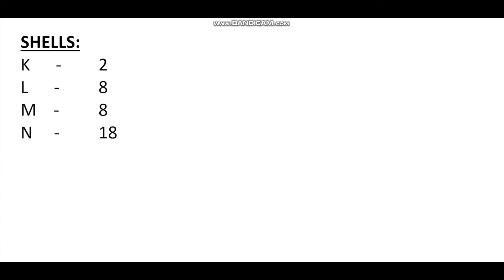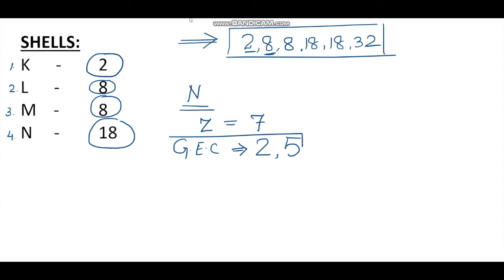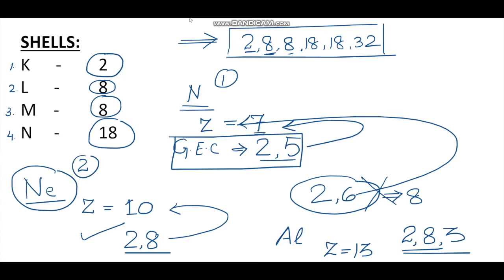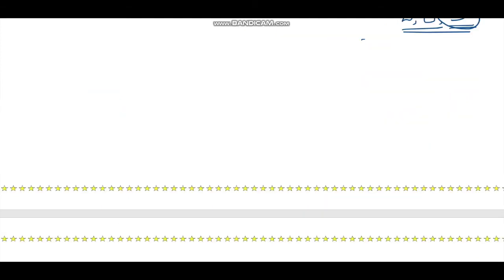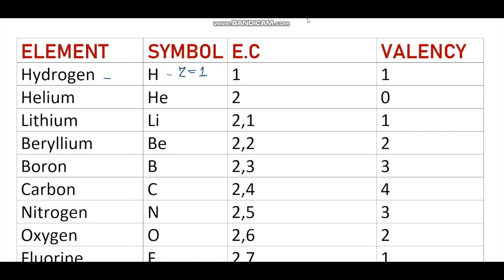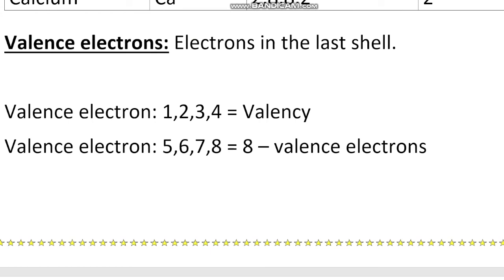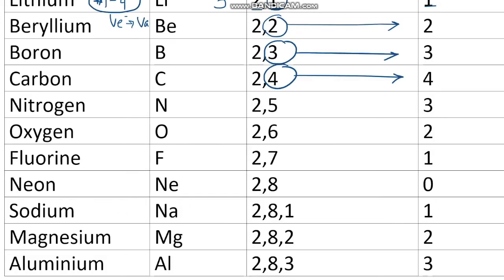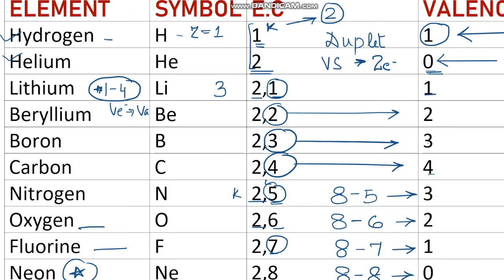How to calculate Valency | CBSE | Class 9 | Class 10 | Basic Concept for calculating Valency.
This video will help understand the basic concept of how to calculate Valency. In addition to this, It will also help to find valence electrons on periodic table. It will aid in finding general electronic configuration of elements with atomic numbers 1 to 20.
You can also refer to below video for understanding "Modern Periodic Table" and the magic numbers